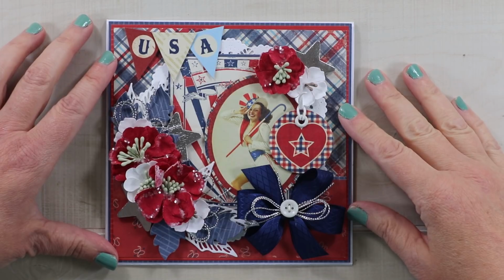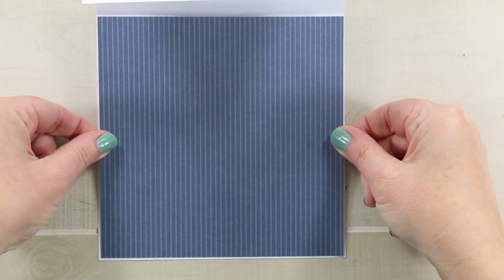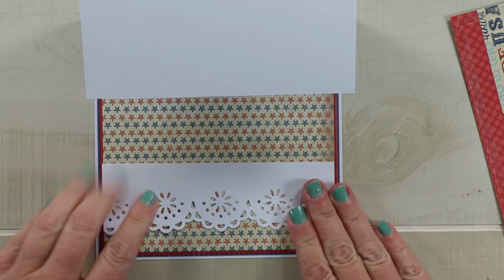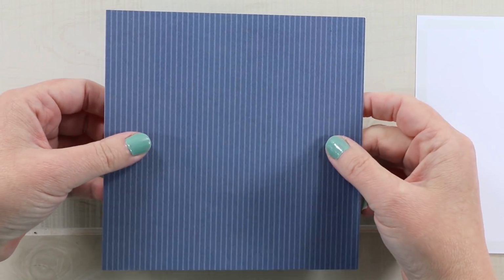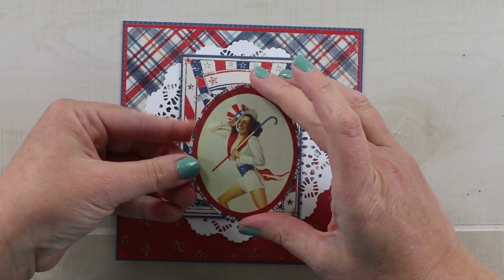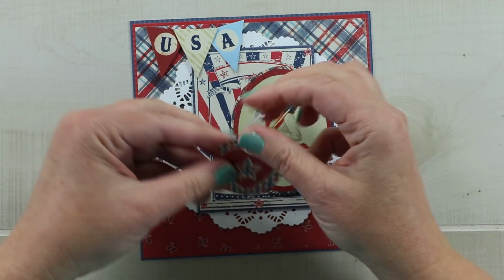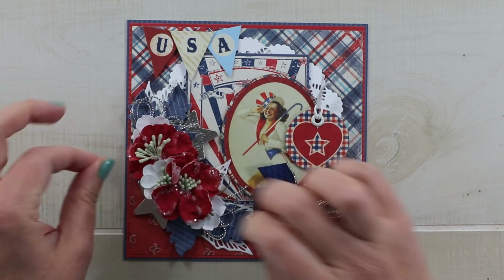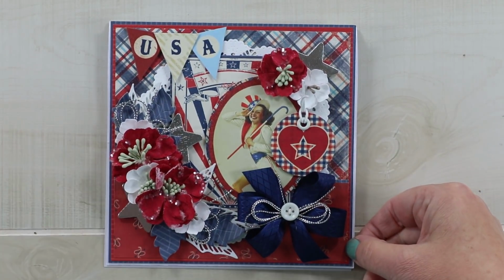Vintage Patriotic Easel Greeting Card Tutorial Polly's Paper Studio Authentique Papers Holiday Deco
Join me as I create this fun and festive patriotic easel greeting card using the Liberty collection from Authentique Papers.

~My Etsy Shop~

~Authentique Papers~
*Liberty Collection: